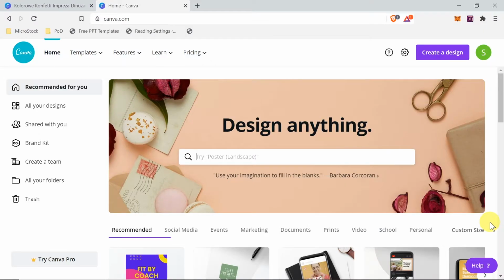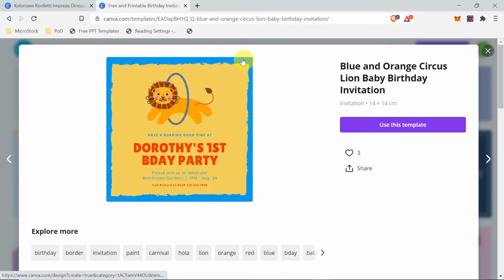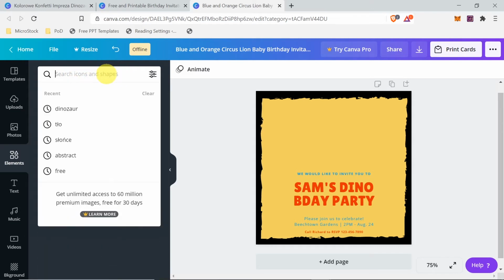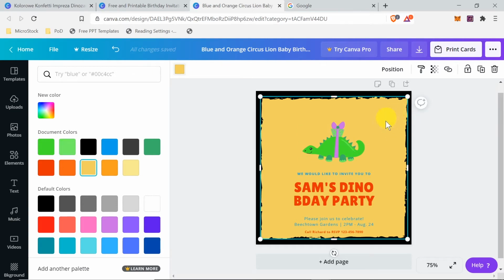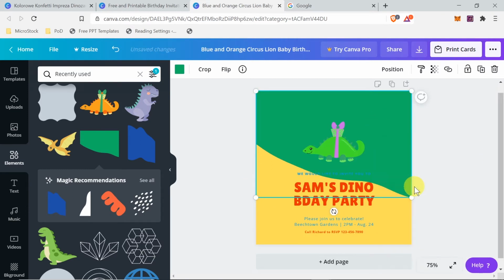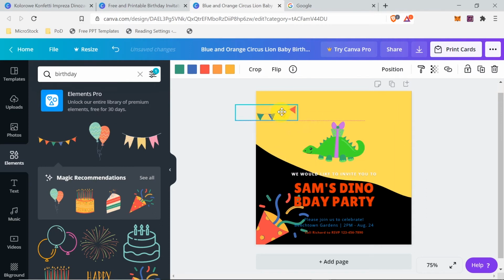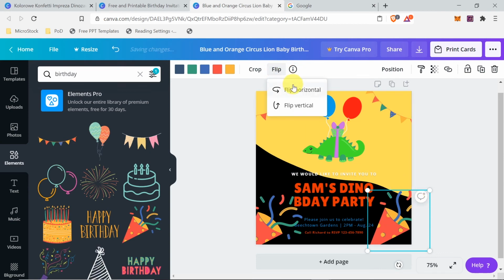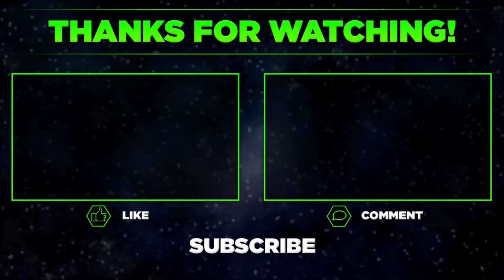How To Make Birthday Invitation Cards Online For Free?